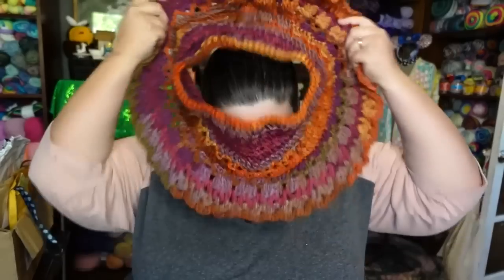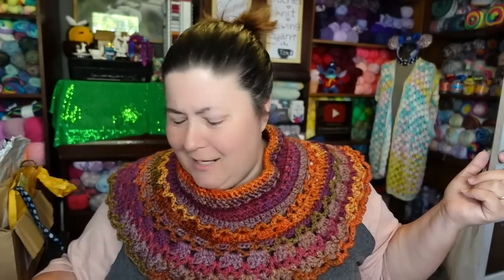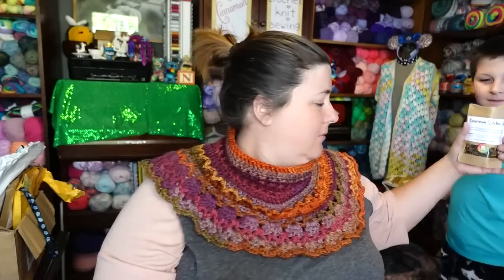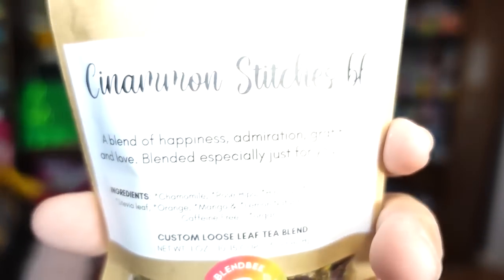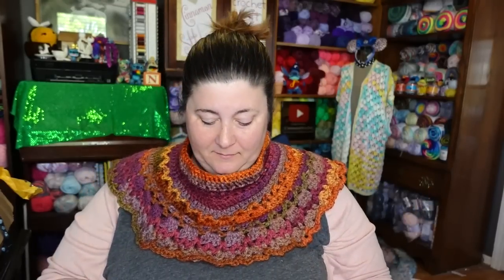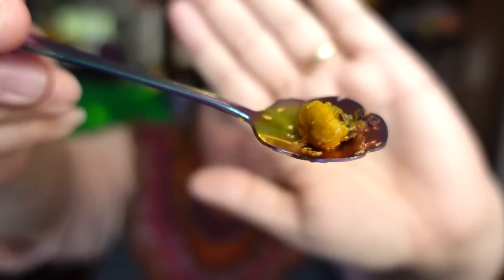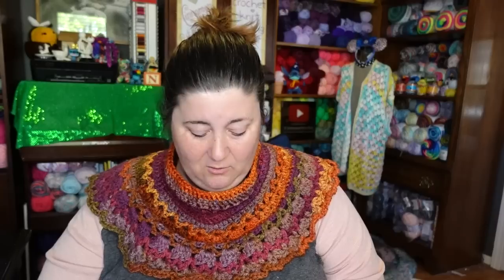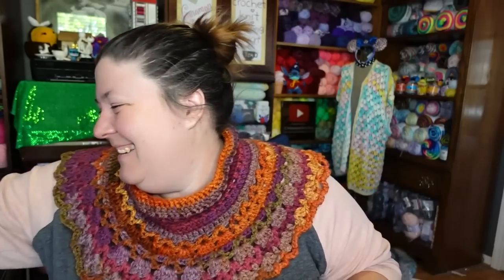New Hooks, specially blended tea and more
TEA

My Favorite hooks
Furls Crochet

or
Beach Cardi pattern
or Honeysuckle Poncho

TeeSpring designs!!!

Jennifer
Cinnamon Stitches
Fredericksburg VA
22404